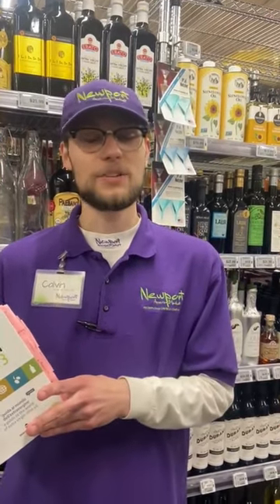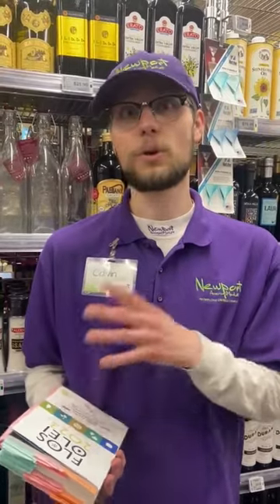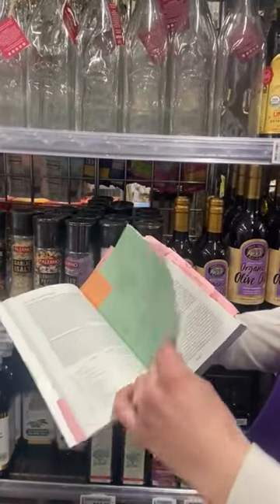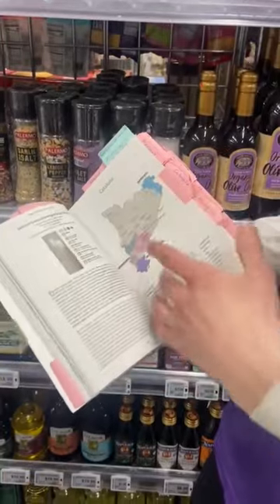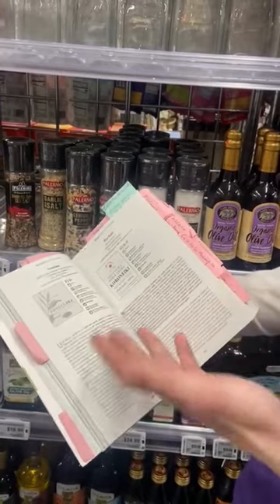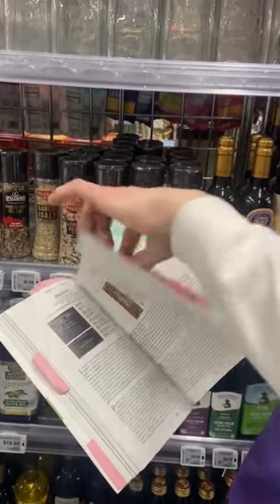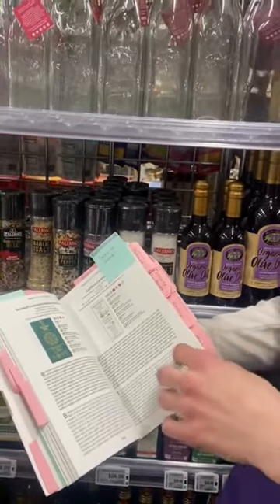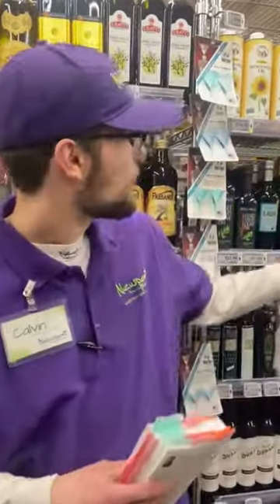One Market a Kazillion Wonders - Newport Ave. Market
When has stepping into a grocery store immediately made you smile? At Newport Ave Market, we dare you not to! A trip down our aisles is a veritable journey of discovery, whether you’re seeking olive oil or macaroni and cheese. Our employee owners are passionate about their jobs and always learning and growing. 😀